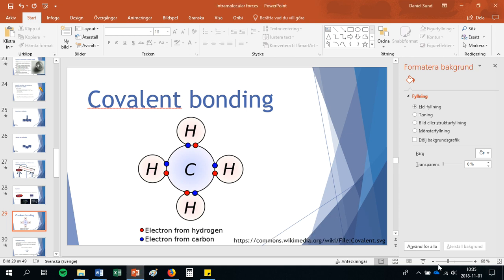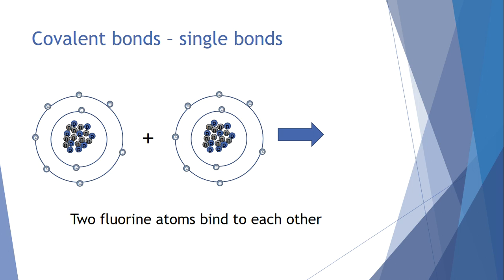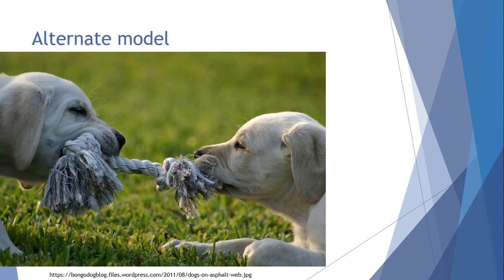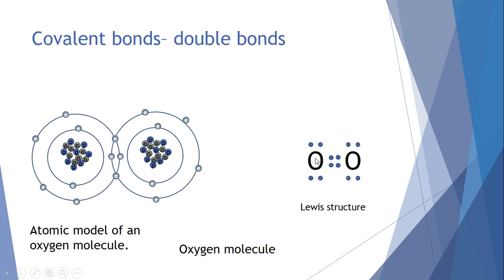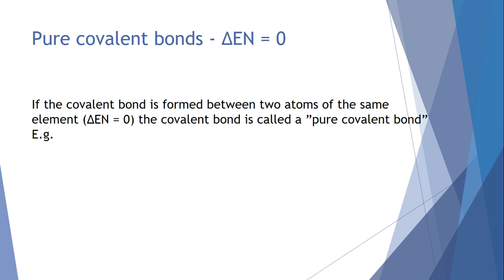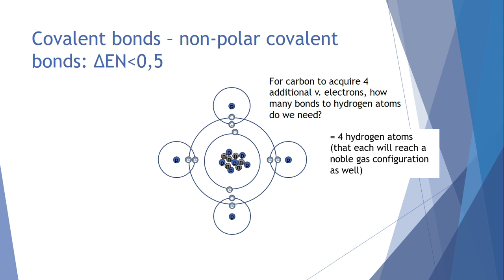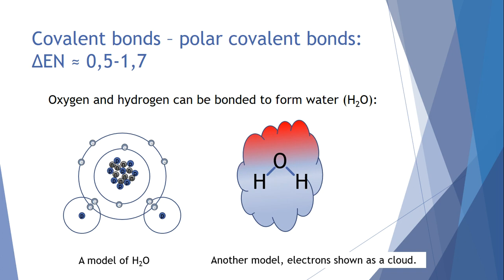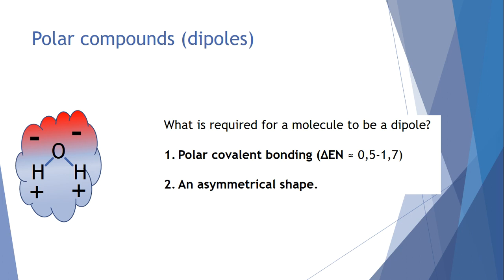Covalent bonding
An introduction to the type of chemical bonds that build up molecules: covalent bonding.